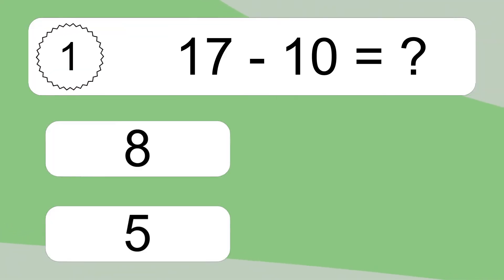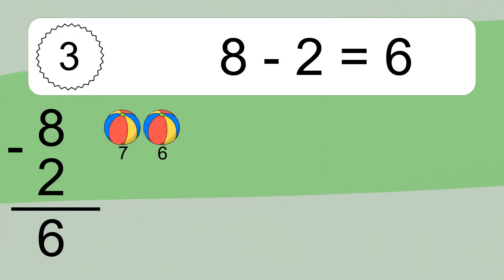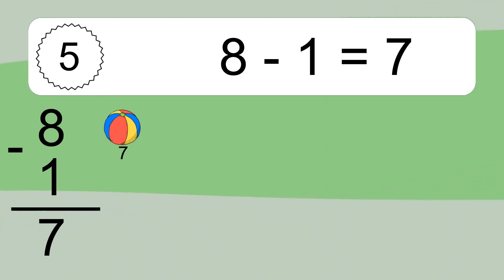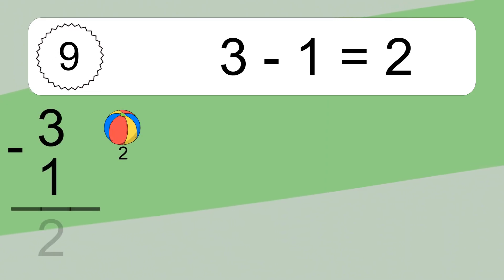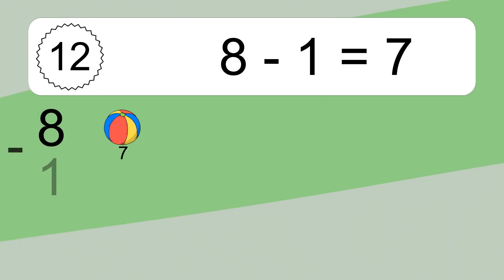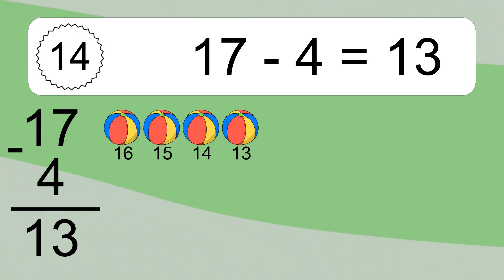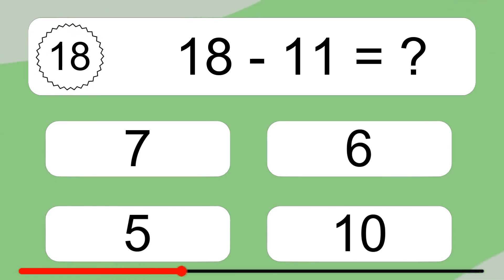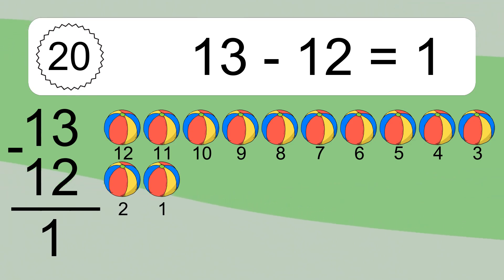20 Subtraction Quiz Exercises for Kids: Numbers Up to 20